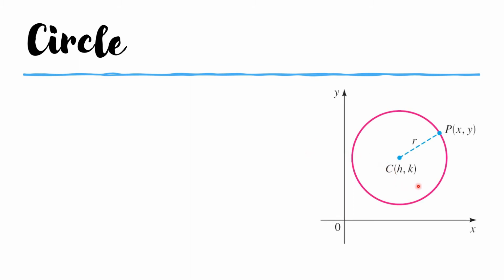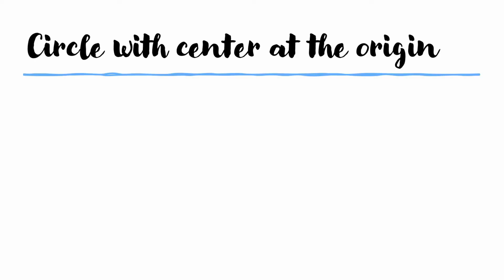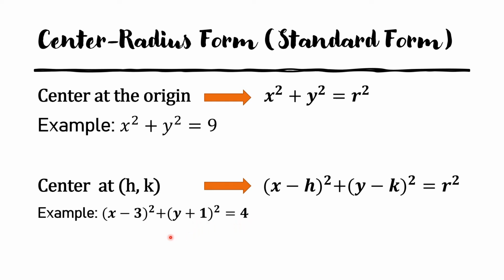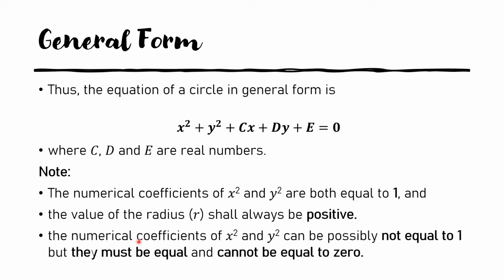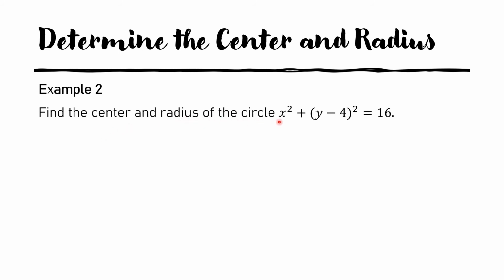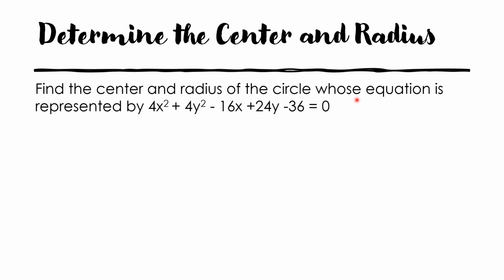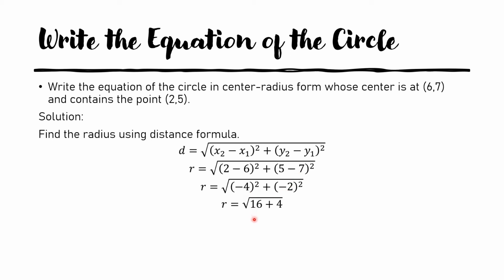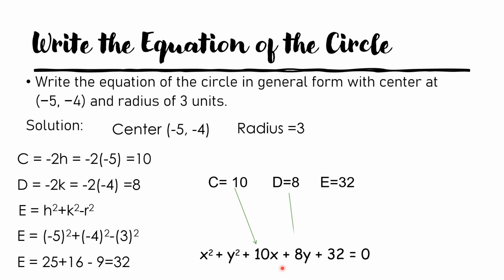Equation of Circle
This lesson discusses how to write the equation of a circle and determining the center and radius of a circle.